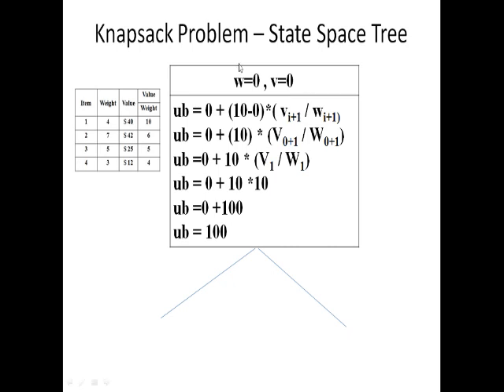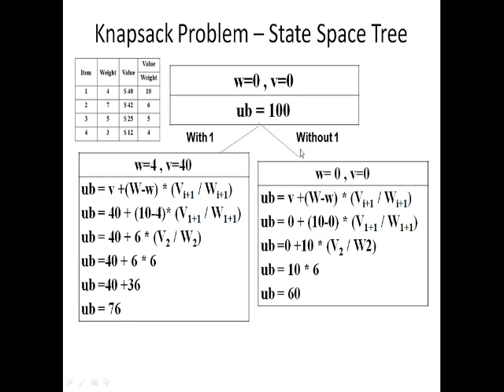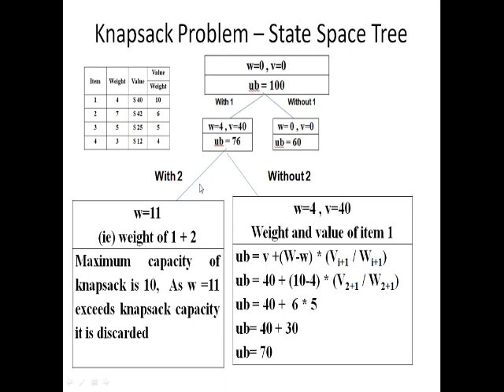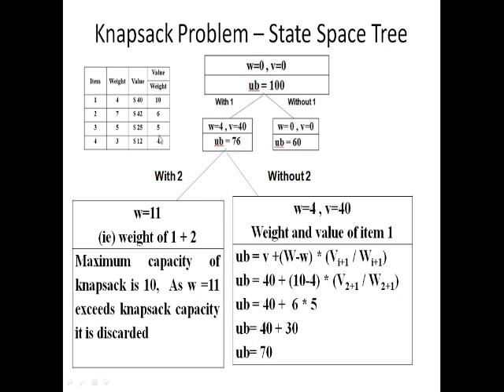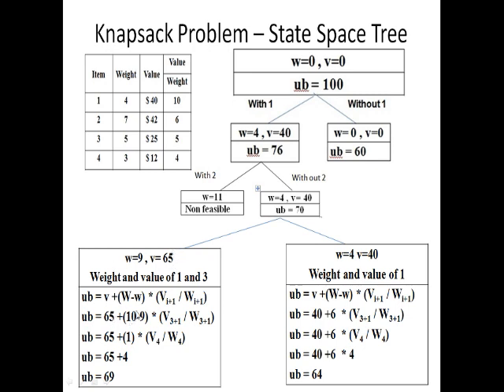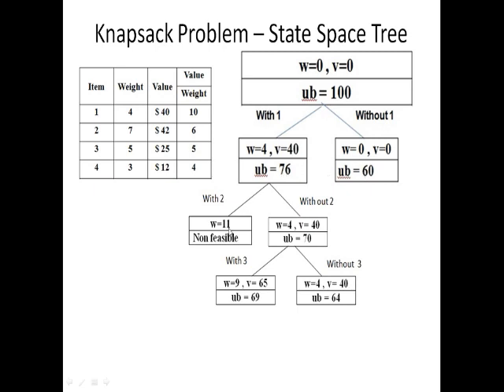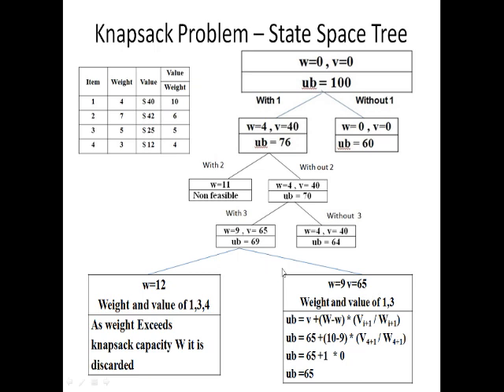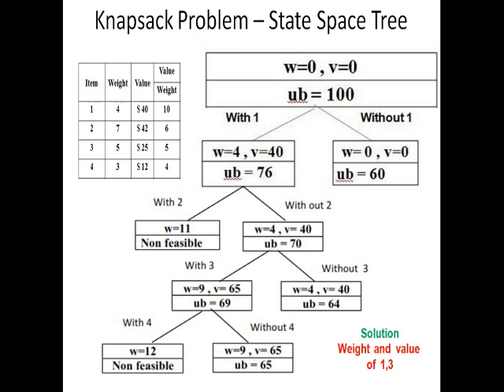Knapsack problem part 2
Knapsack problem part 2  Step by Step State Space tree